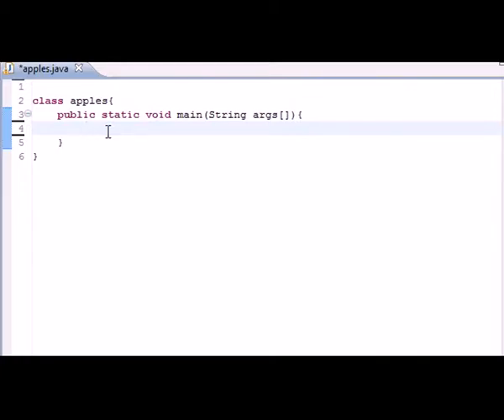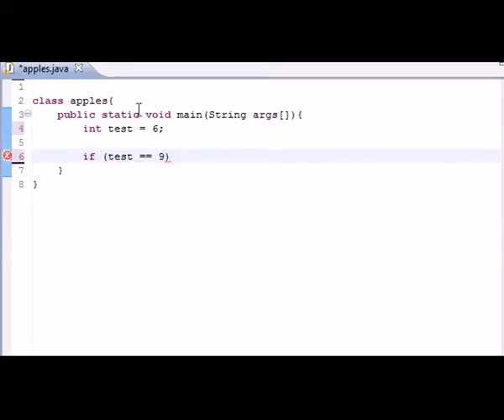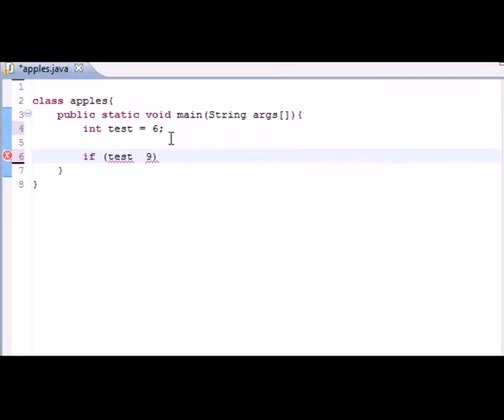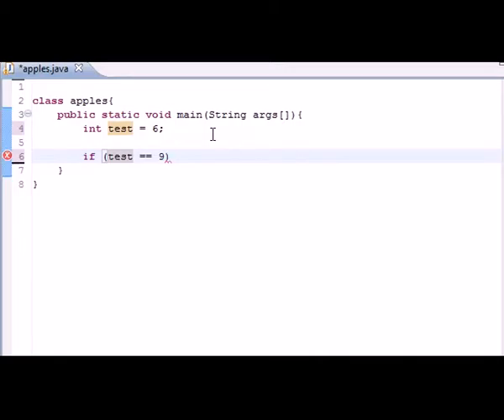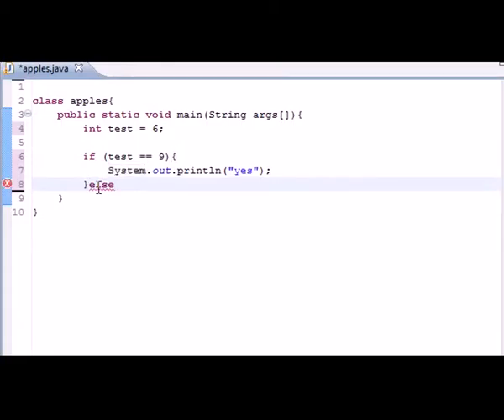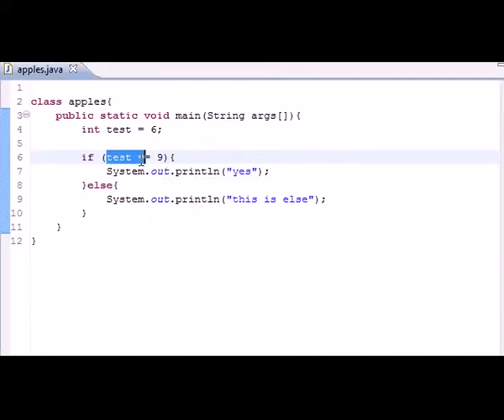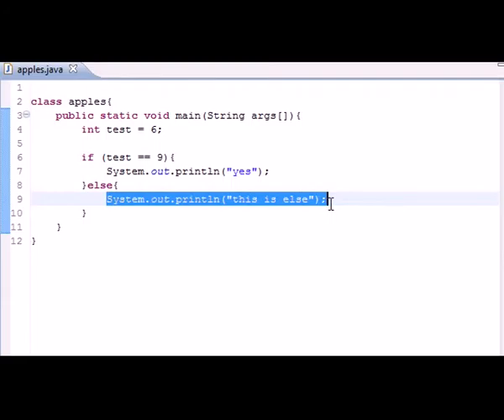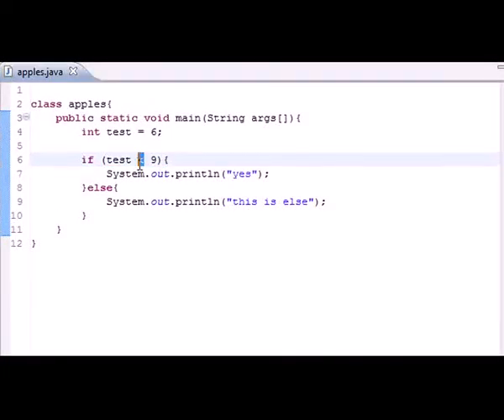Java Programming Tutorial 10 If Statement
Java programming tutorial for if statement and just like saying Conditional loop.